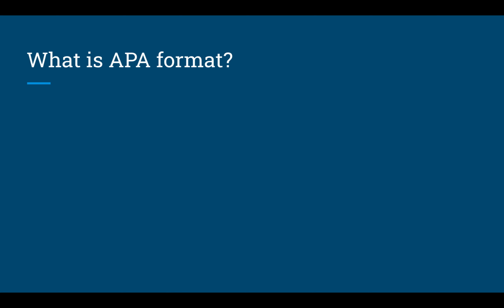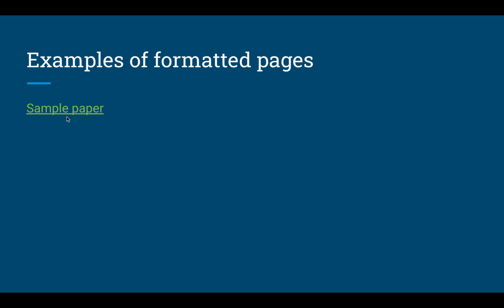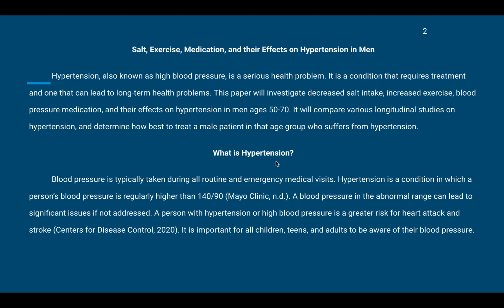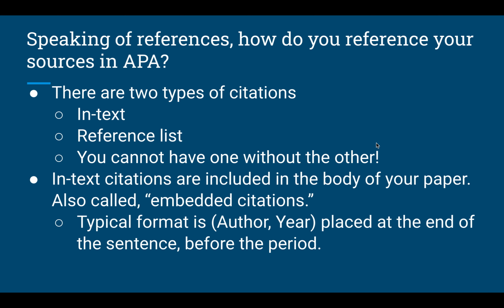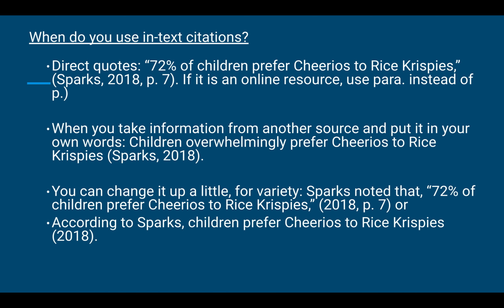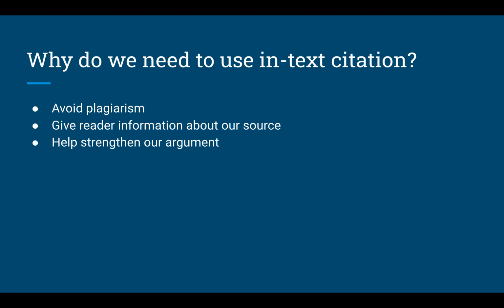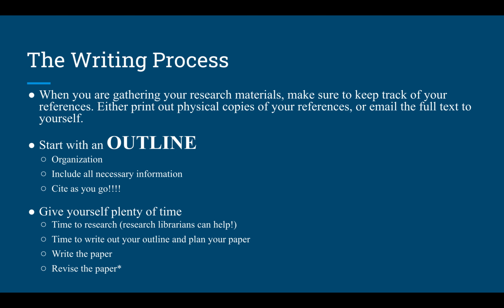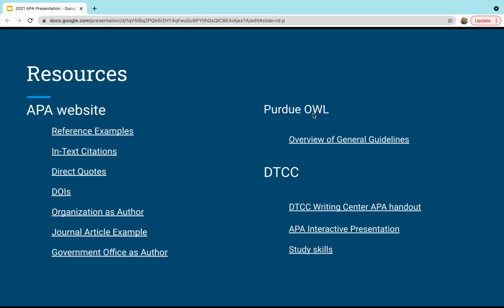APA format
This video explains when, why, and how to use APA format in your papers.